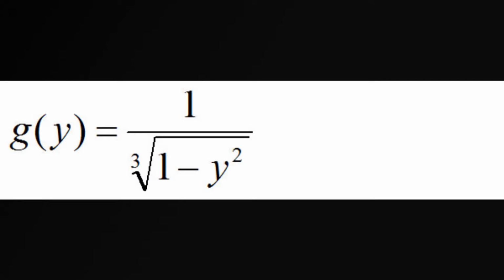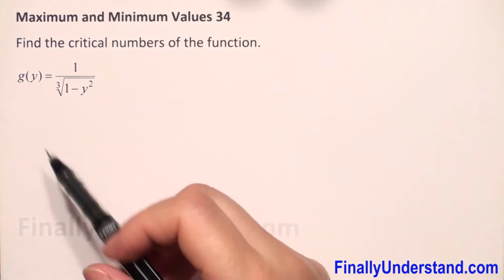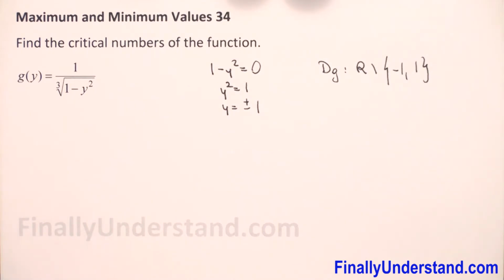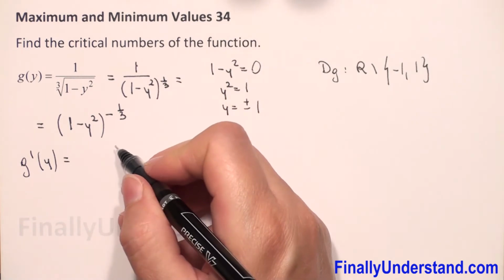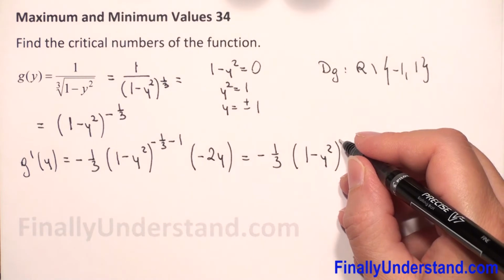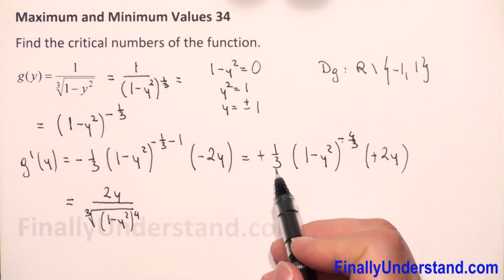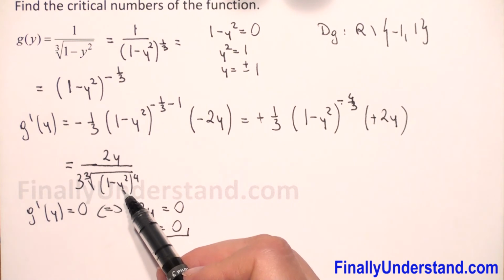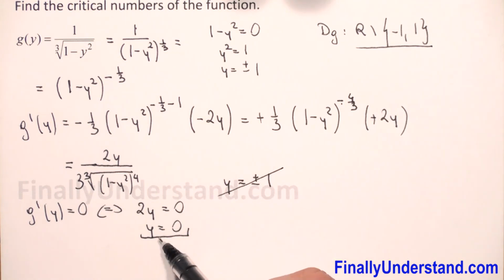How to Find the Critical Numbers of a Function | Calculus Made Easy 34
In this video, you'll learn how to find the critical numbers of a function using derivatives. We’ll show you step-by-step how to identify where the derivative is zero or undefined.
Perfect for AP Calculus, college math, or anyone looking to master the basics of calculus!